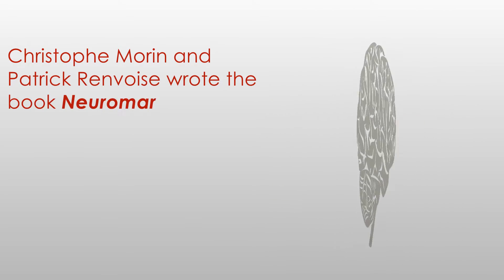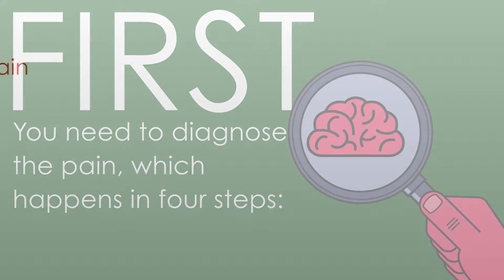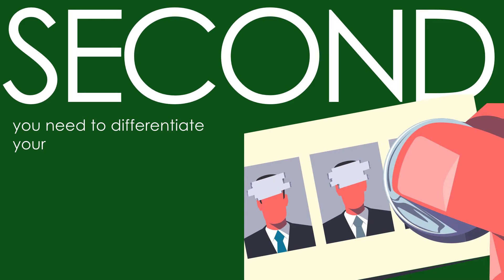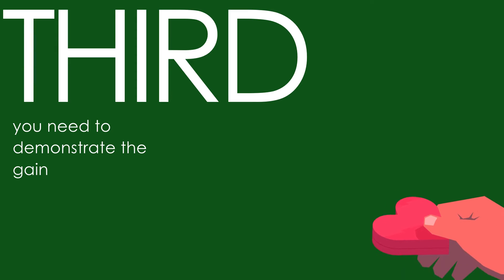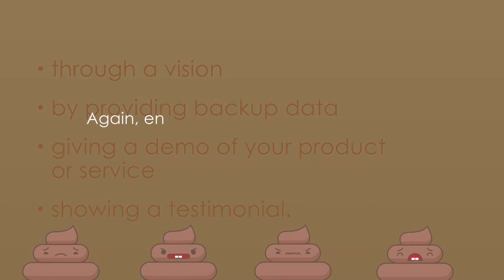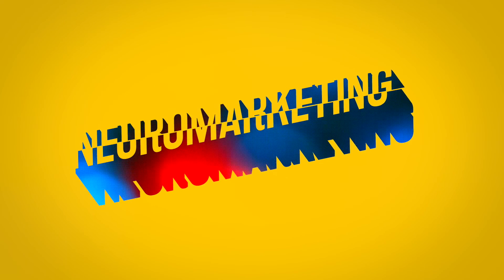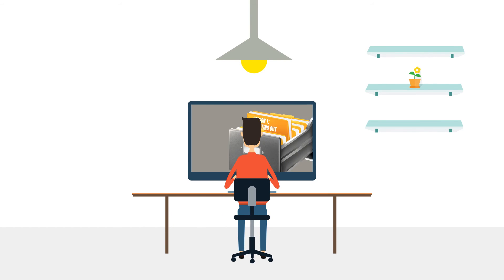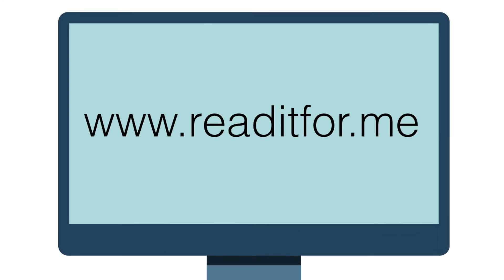60 Second Book Brief: Neuromarketing by Christophe Morin and Patrick Renvoise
Supercharge your sales by selling to the “old brain.” Here are a few tips from the book Neuromarketing to help get you started...

Get a full 12-minute Book Brief in your inbox every single weekday by signing up for a Free Readitfor.me account today @